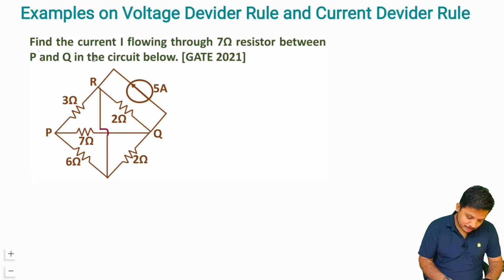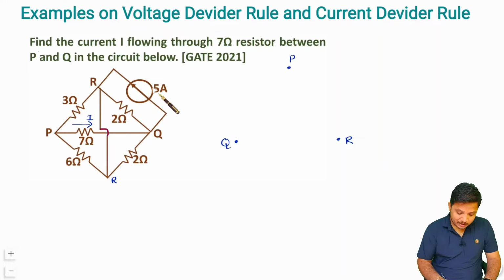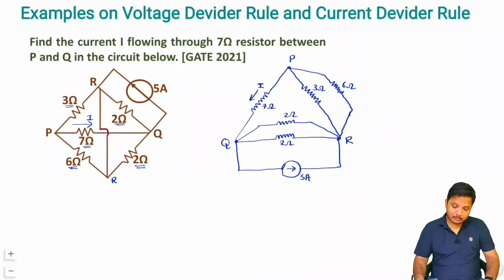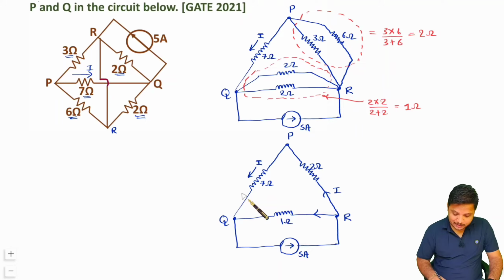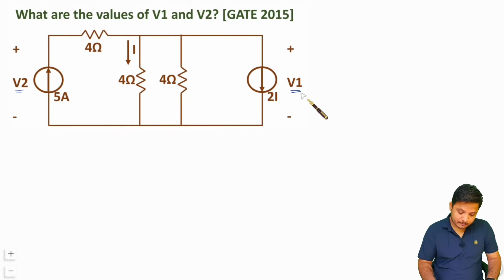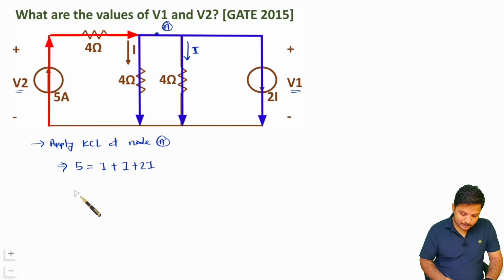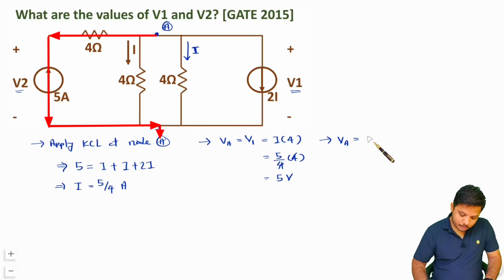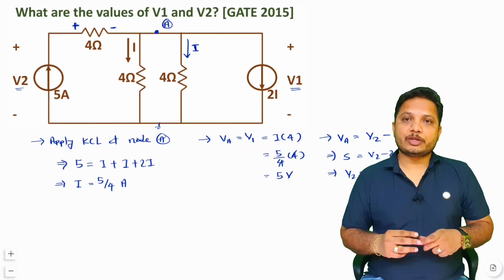Voltage and Current Divider Rules with Solved Examples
Examples of Voltage Divider Rule and Current Divider Rule are covered by the following Timestamps:

0:00 - Network Theory Lecture Series - Examples of Voltage Divider Rule and Current Divider Rule
0:14 - Example of Current Divider Rule
4:51 - Example of Voltage Divider Rule

Examples of Voltage Divider Rule and Current Divider Rule are covered by the following Outlines:

1. Network Theory Lecture Series
2. Current Divider Rule with examples
3. Current Divider Rule
4. Example using Current Divider Rule
5. Voltage Divider Rule with examples
3. Voltage Divider Rule
4. Example using Voltage Divider Rule